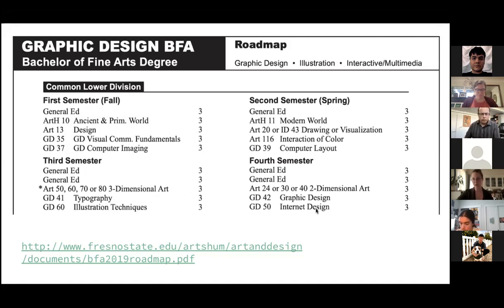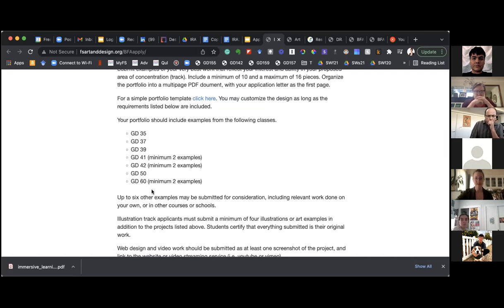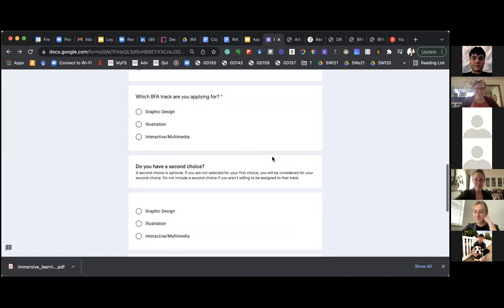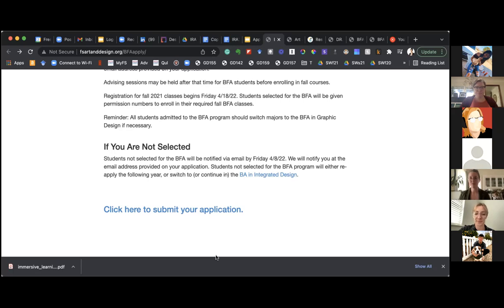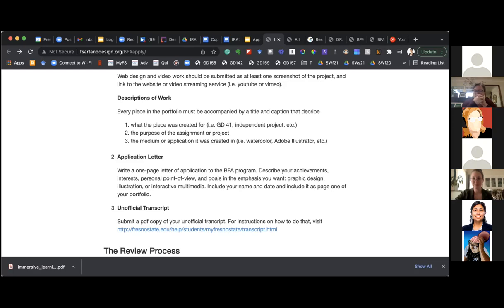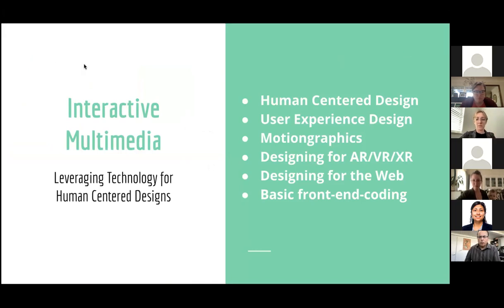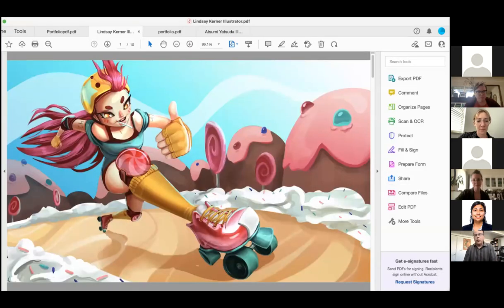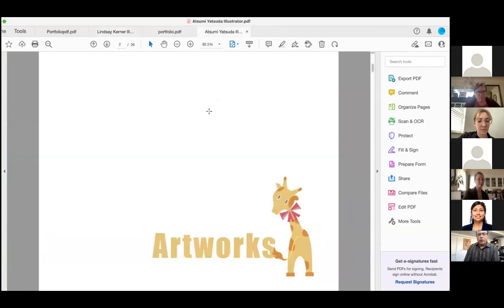BFA Info Meeting 2022